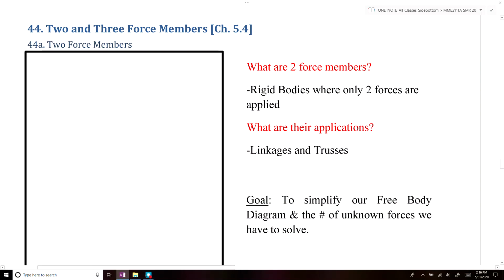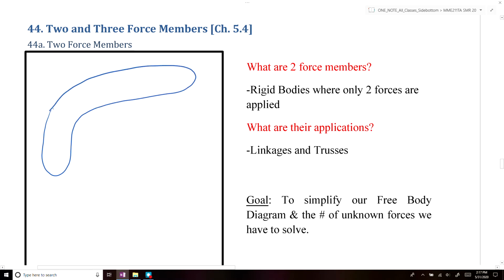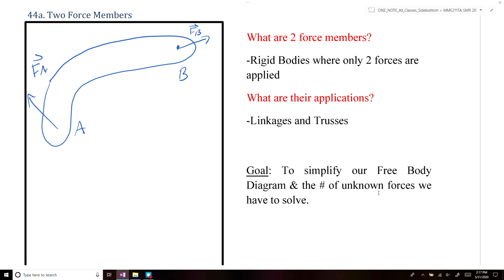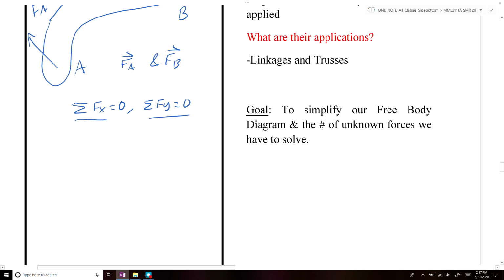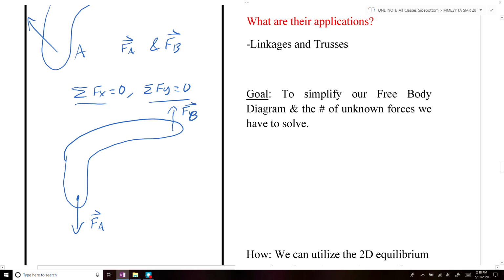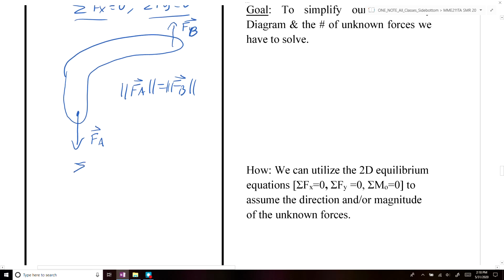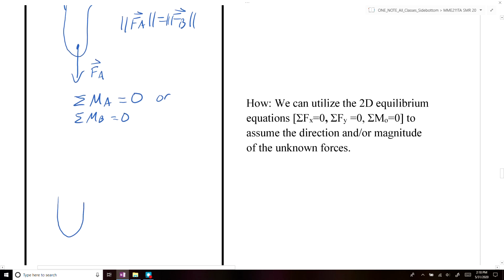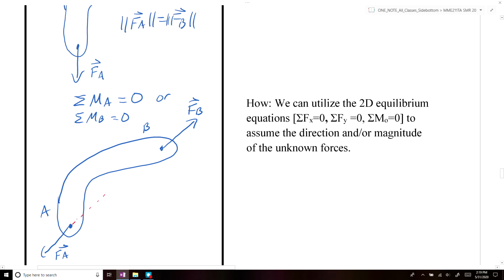MME 211-L12-44a Two Force Members [Ch 5.4]